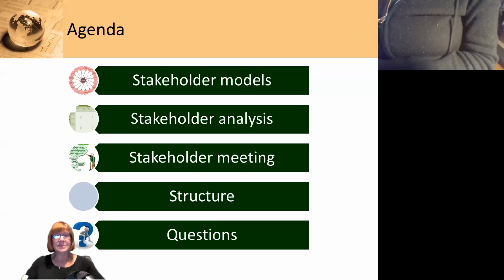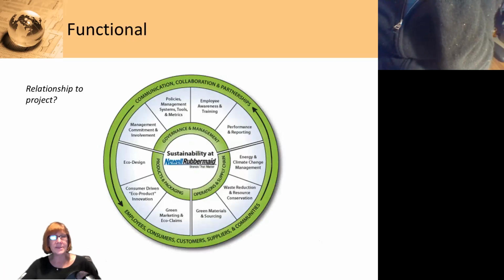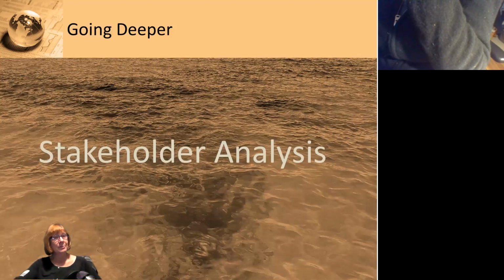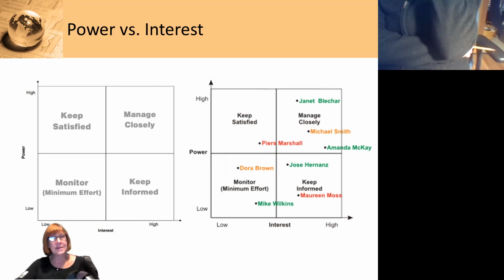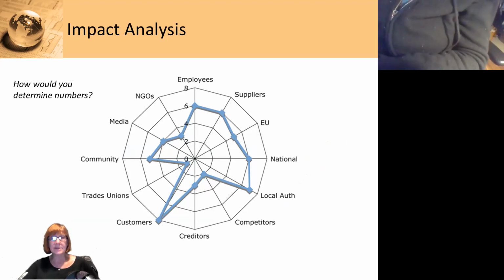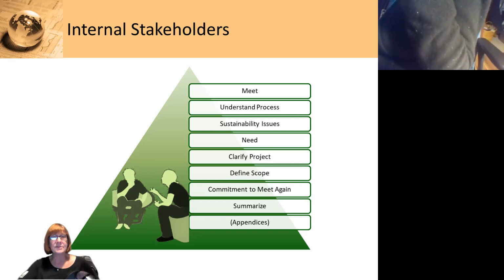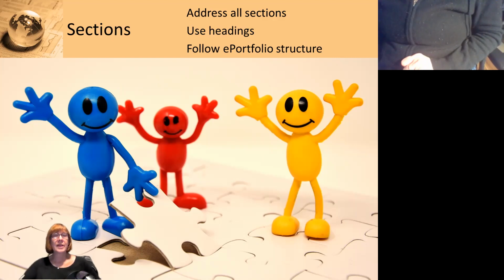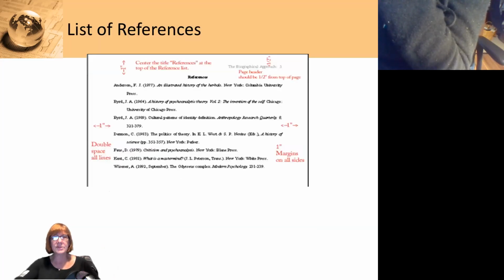Capstone: Chapter II. Stakeholders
This recording covers the requirements for the Sustainability Management Capstone Chapter II on Stakeholders. It also briefly describes the general structure for each chapter.